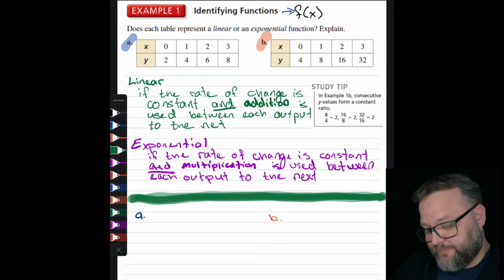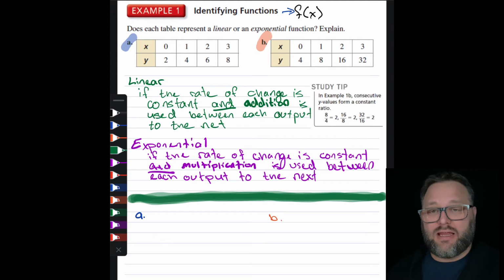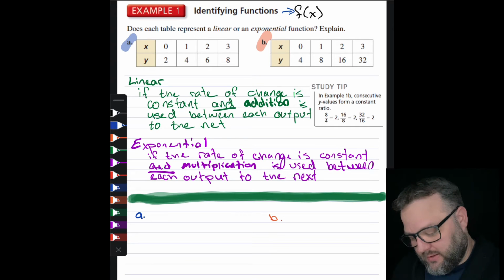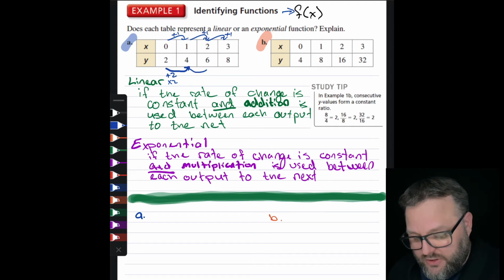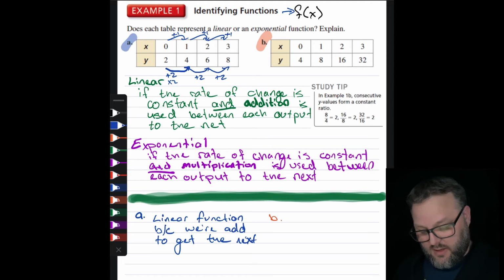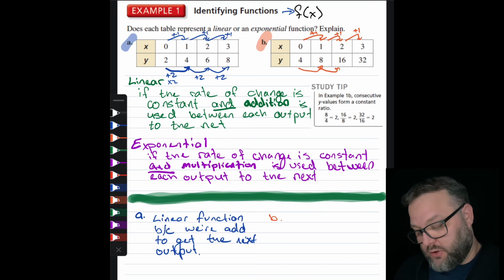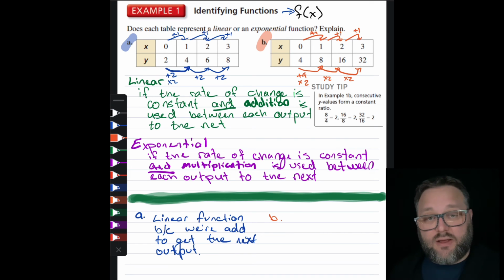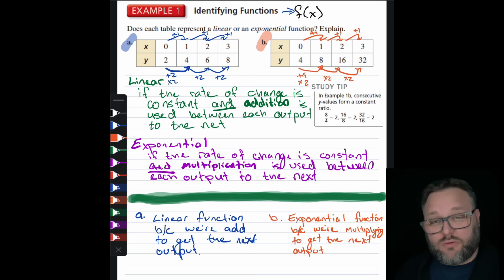7A1 6.4.1 Identifying Fuctions